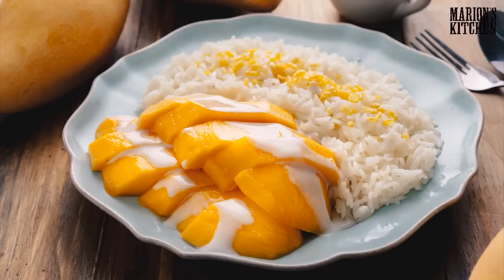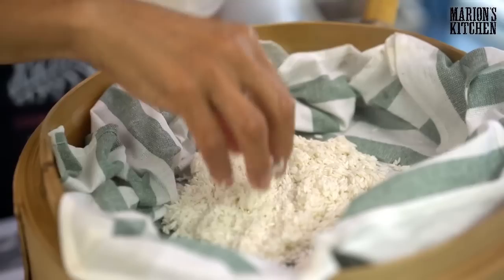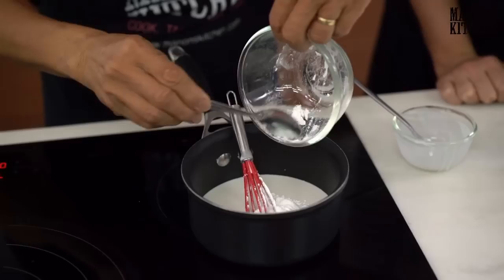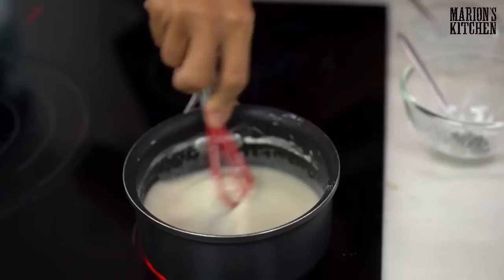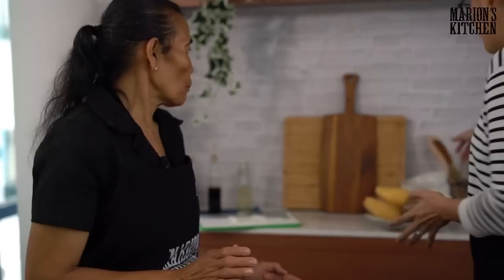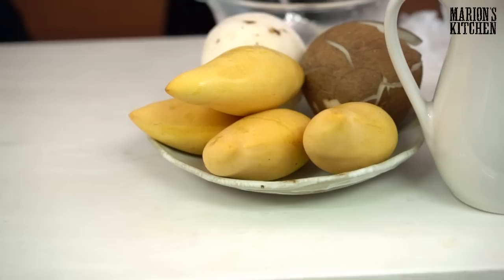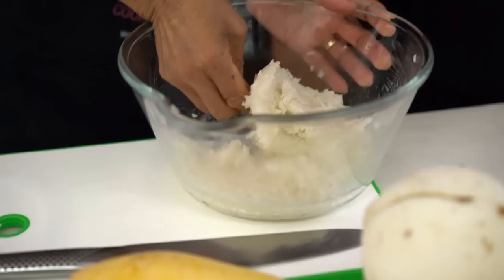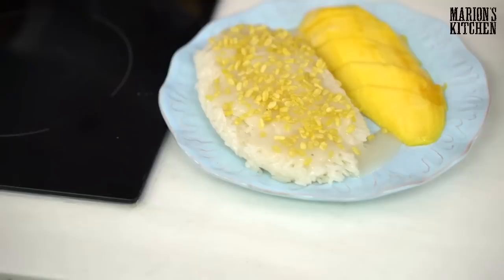How To Make Thai Mango Sticky Rice - Marion's kitchen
ABOUT MARION